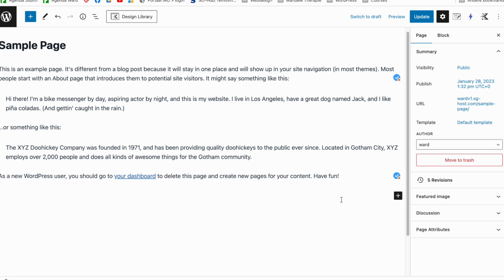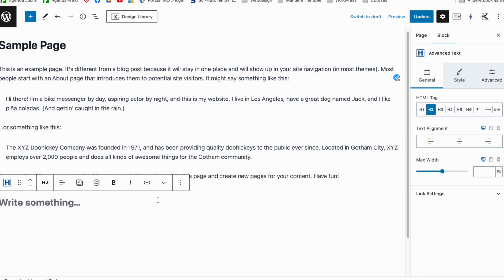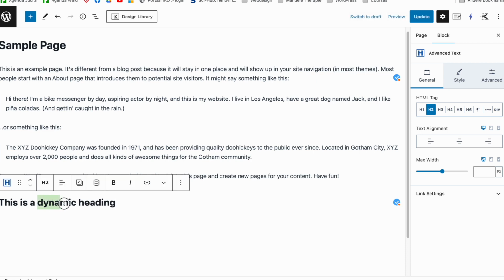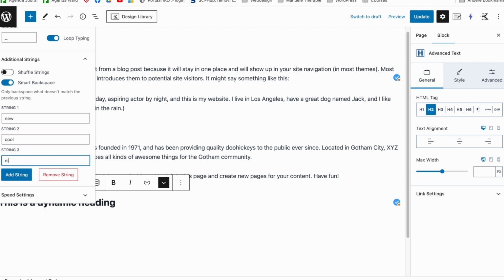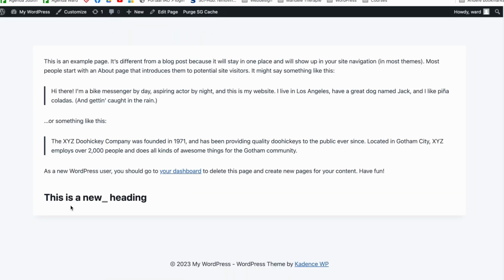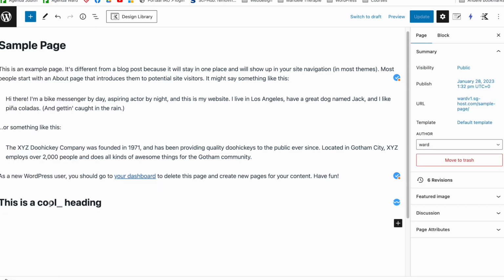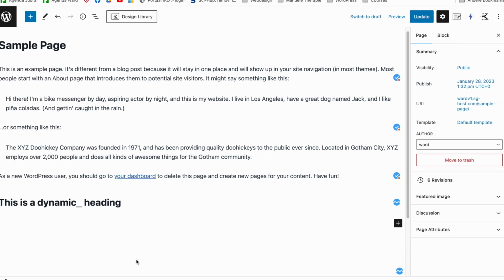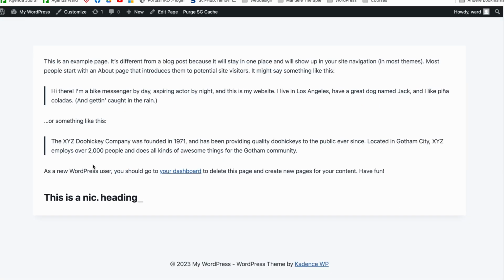Kadence Blocks Advanced Text Block 3.0 || Awesome new effect! 🔥🔥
In this video, I'll show you an often overlooked feature of the Kadence Advanced Text Block!

With this simple and easy tip, you can add a nice effect with the new Advanced Text Block by Kadence WP.